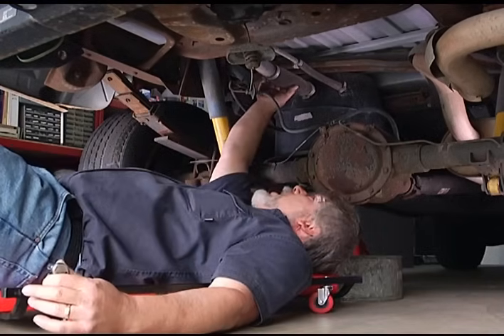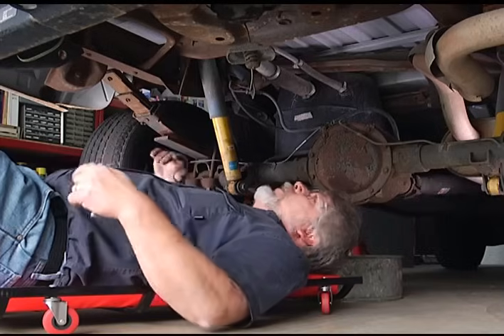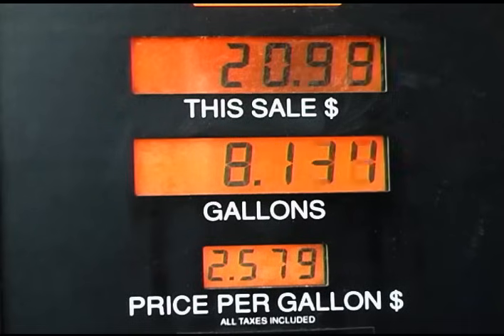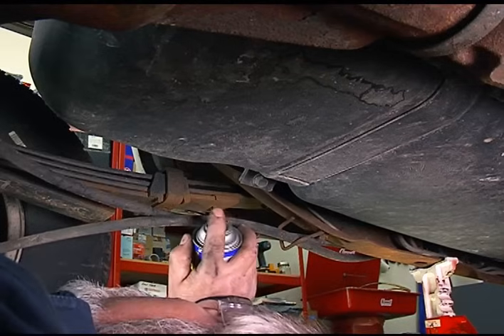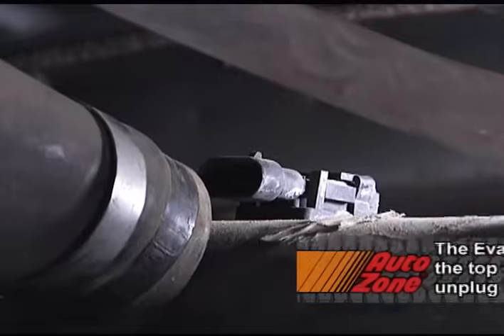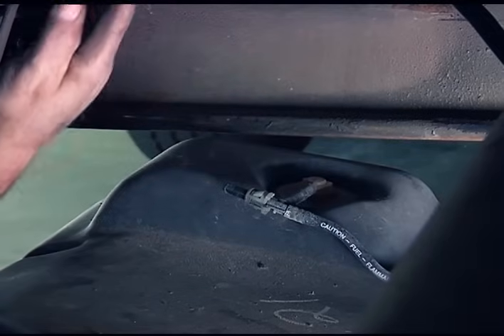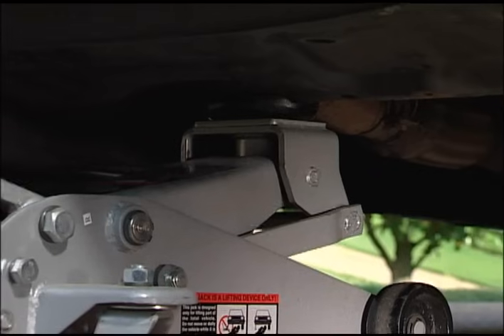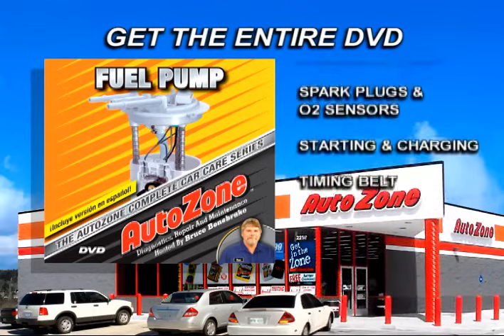How To Remove The Fuel Tank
In the third installment of the AutoZone Complete Car Care - Fuel Pump Series, Bruce Bonebrake shows how to remove a fuel tank.